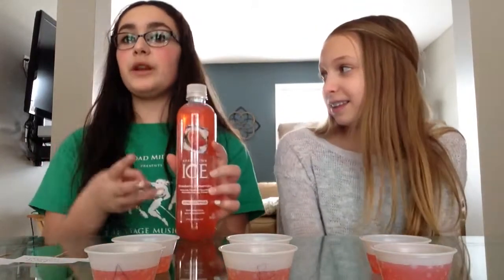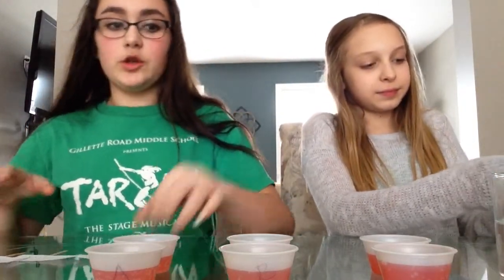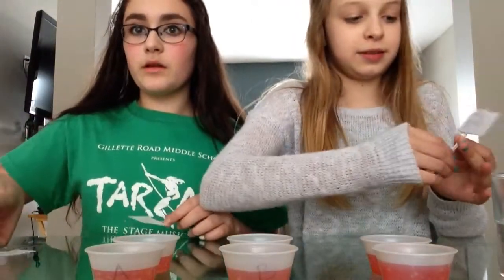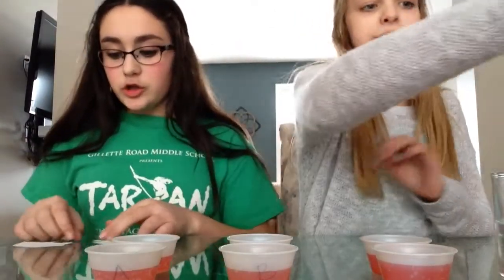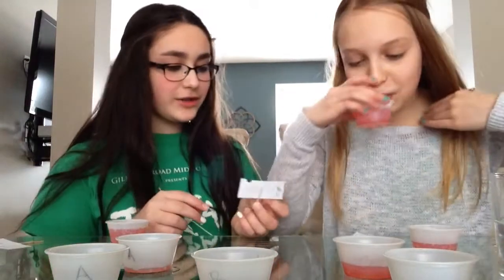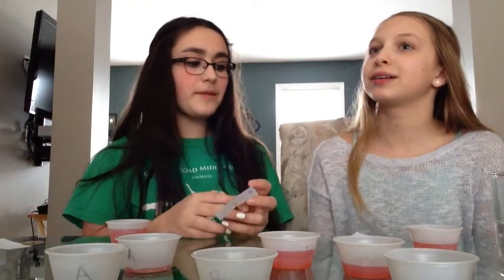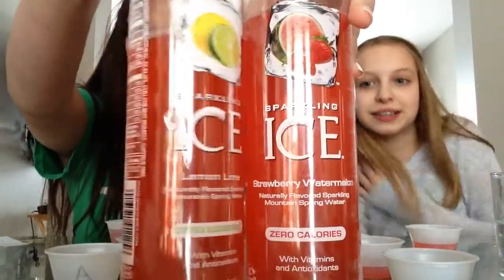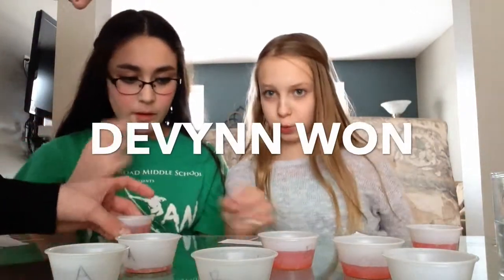Guess What Drink LIKE AND SUBSCRIBE ⬇️⬇️